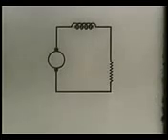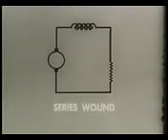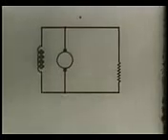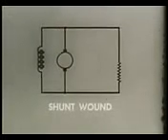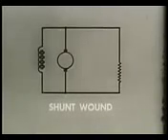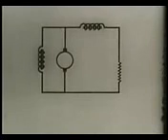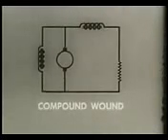MOTORS and GENERATORS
Alternating Current Motors and Direct Current Motors|Alternating current generators and Direct current Generators|Electro magnetics force|Field Strength|Commutator|Armature|Armature reaction|
Compensating winding|Electromagnets|Inductor|Field winding|Seperately excited|Residual magnetism|Series wound generator|Load|Voltage|Shunt wound generator|Magnetic Field|Magnetic polarity|Terminal voltage|Armature current|Voltage regulation|Current regulation|Compound generator|Mechanical Energy|Electrical Energy|